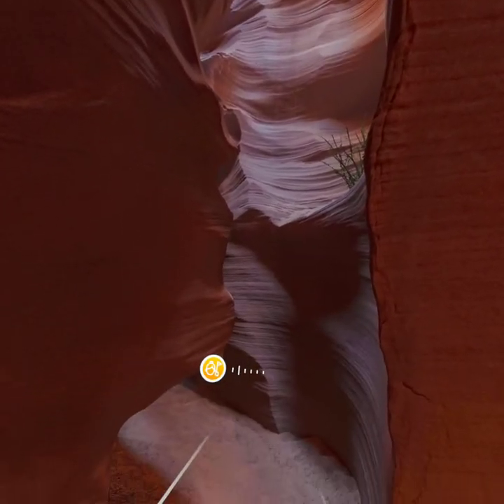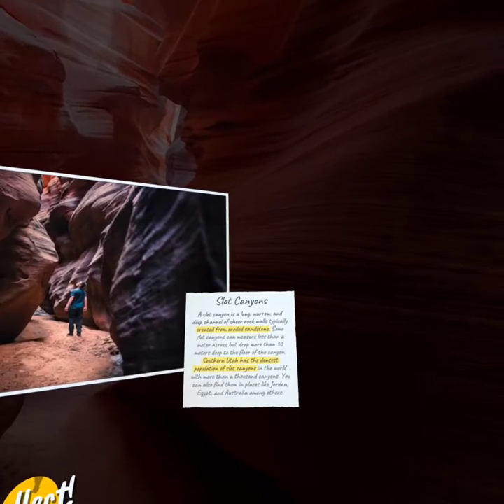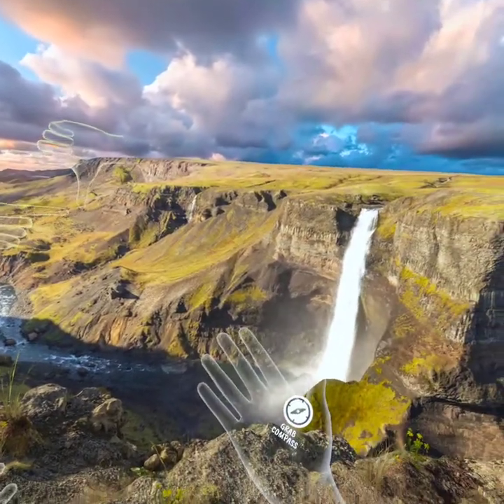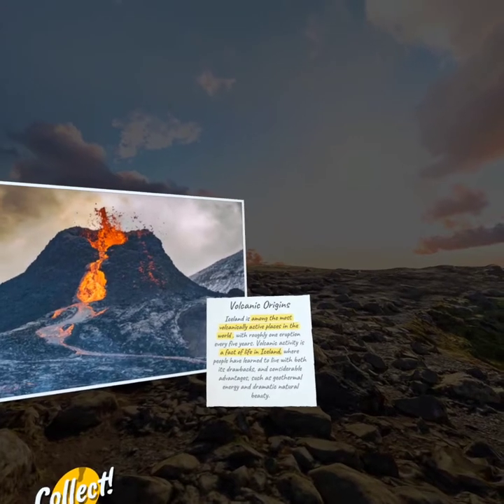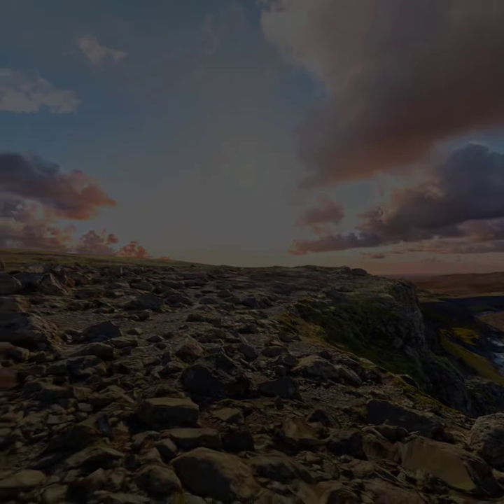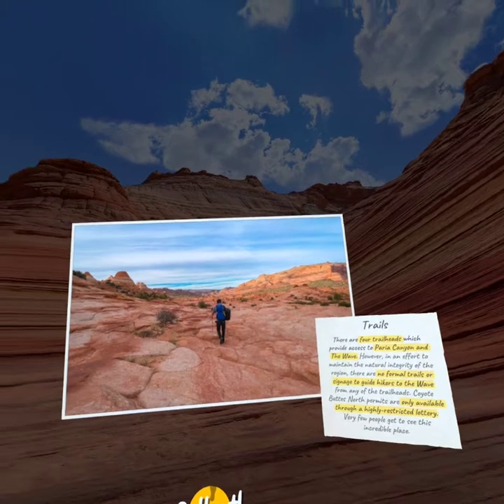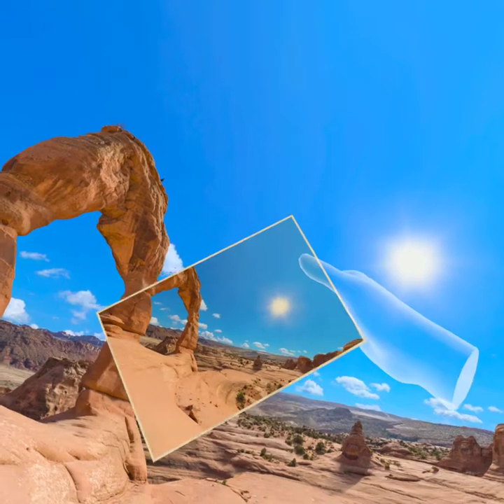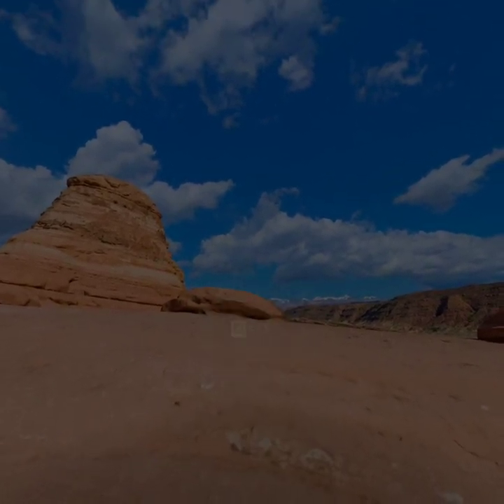Brink Traveler for Oculus Quest 2